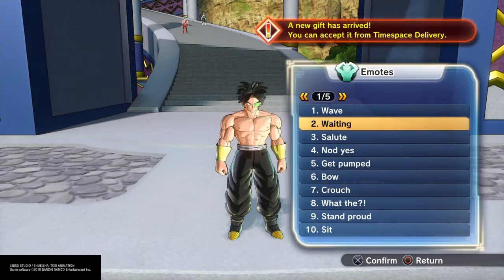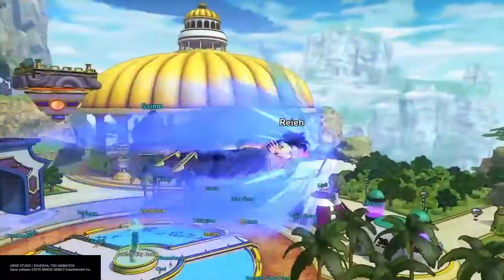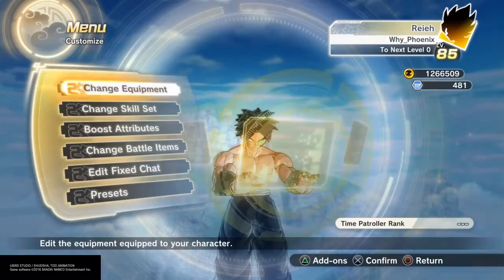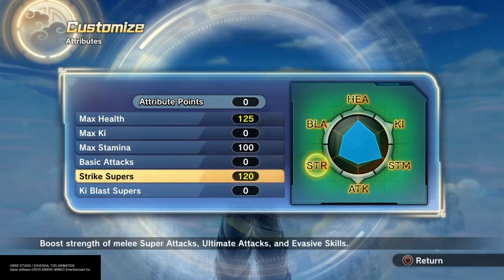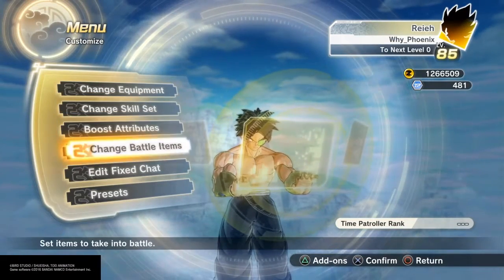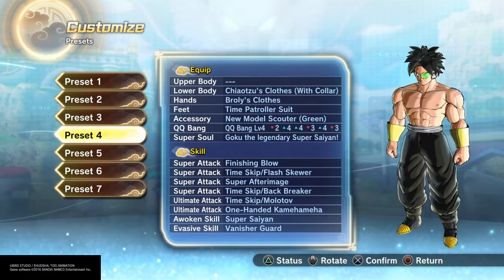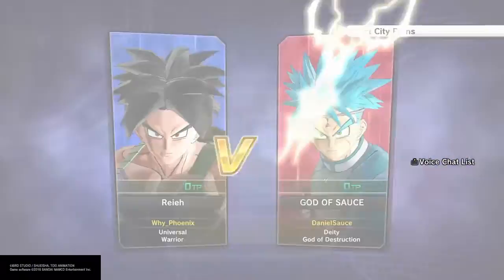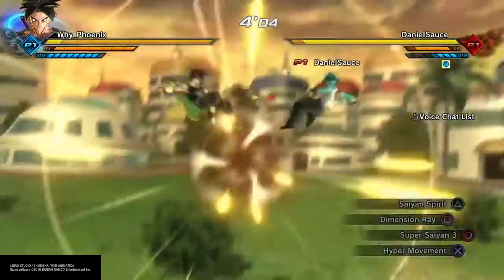Xenoverse 2: God Buster Reieh ! Super God Tier Build !!